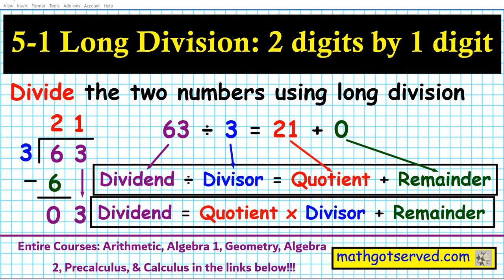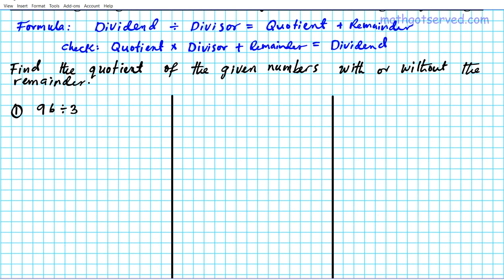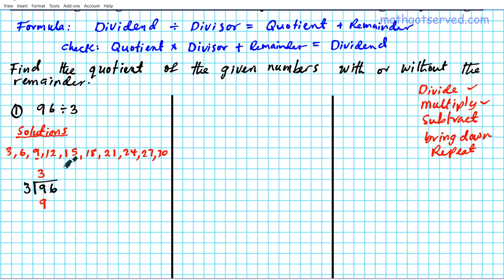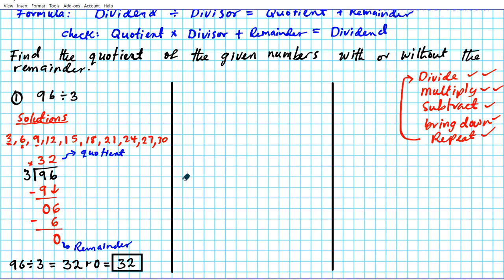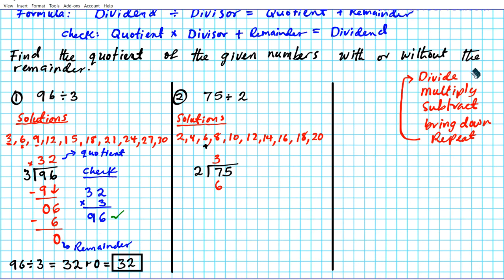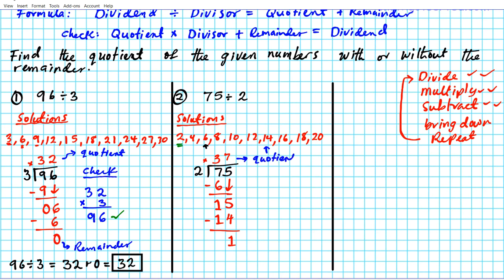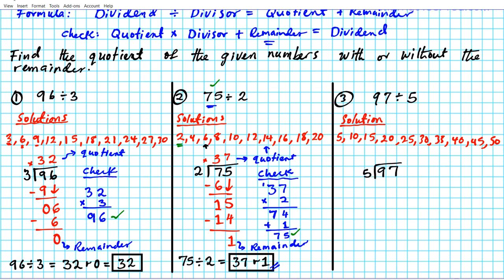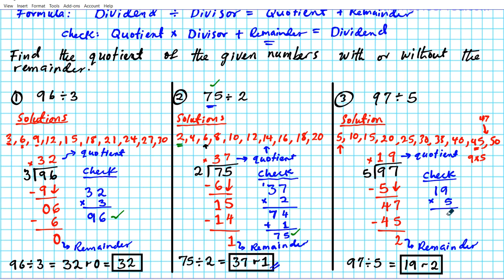5-1 Long Division Two Digits by 1 Digit tips tricks mathgotserved accuplacer arithmetic ccsd divisao